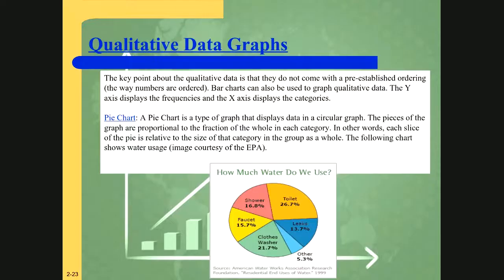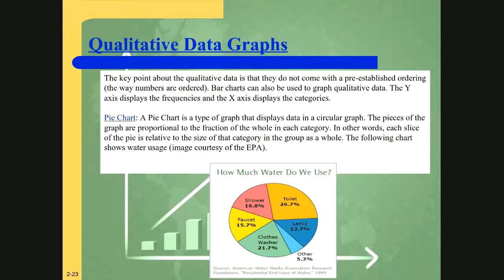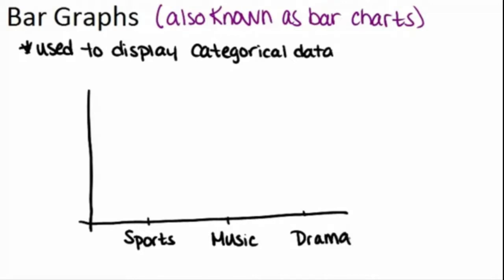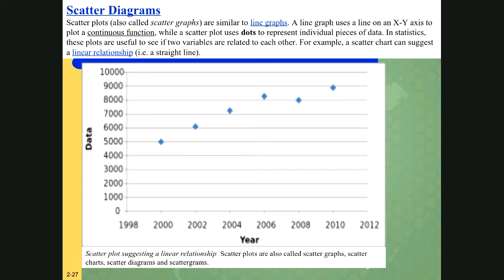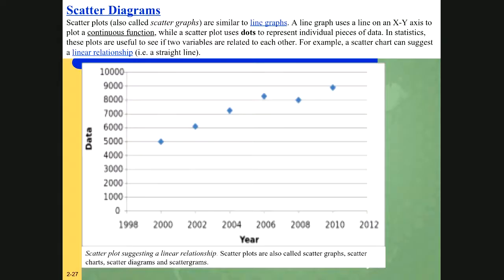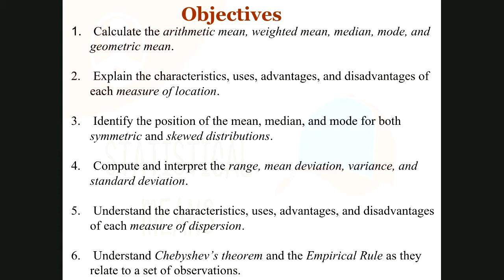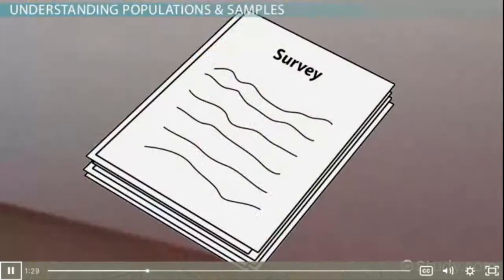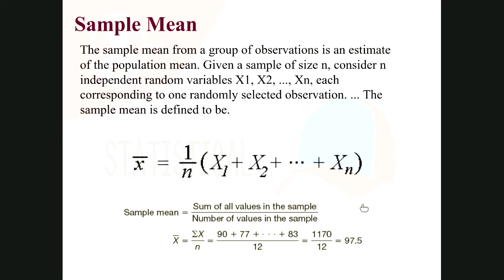Class5 STAT1010 Sep222020